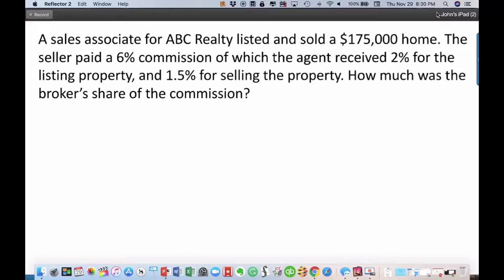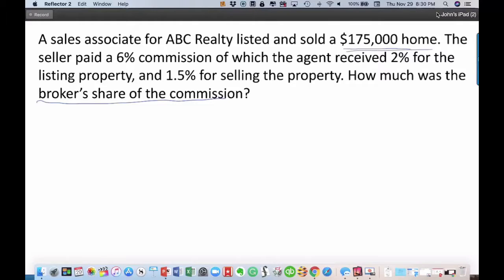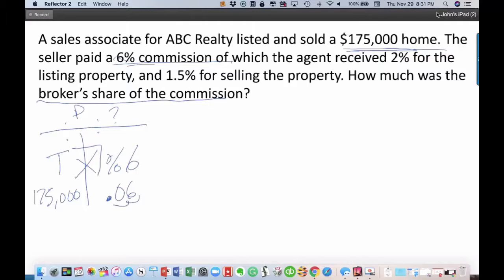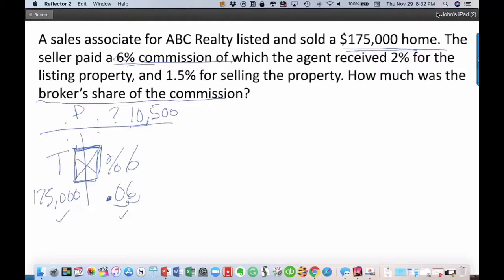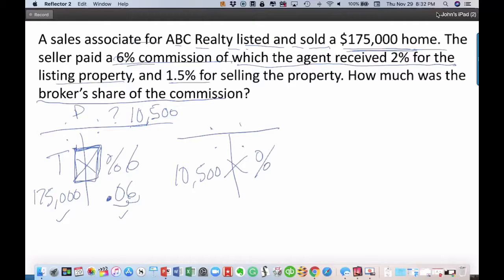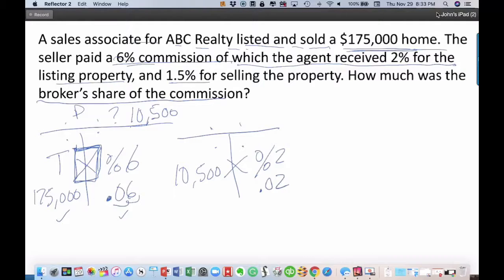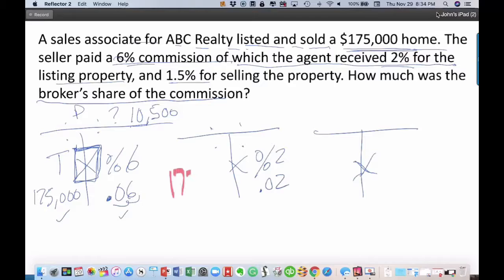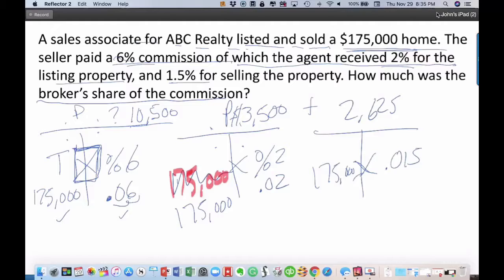Real estate math you need to know for the real estate exam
⁇ Are you currently enrolled in a pre-license real estate school ⁇  If so, and you need help, check out some of these GREAT study tools:

📲 Digital Flash Cards—Study the definitions from anywhere with your mobile phone. Understanding the definitions and concepts is crucial to passing the real estate exam. Only $35.00— Click Here to Pass the Exam ➡️

🎧 Audios Over Key Concepts - Listen to John Mayfield cover the key points over each section of the real estate testing agency and your upcoming exam while in your car, exercising, or working around the home.  These audios will help you study and review your material for the National portion of your upcoming exam.  Top Seller!  Only $35.00 - Click Here to Pass the Exam ➡️

🧐 Practice Exams - Take “hundreds” of real estate exam questions (with audio feedback from John Mayfield) to test your knowledge of the real estate course and the topics you will see on exam day.  This one product by itself is enough to help you pass the real estate exam on your FIRST try!  $35.00 Click Here to Pass the Exam ➡️

📝 Jumpstart Your Real Estate Career - 4-Day Lead Generation Challenge - Get access to John’s lead generation video sessions containing his secret keys to help you learn how to make 6-Figures (or more) as a real estate professional.  This video series walks you step-by-step through customizing a marketing strategy specific to your needs without spending much money.  The perfect tool to help you begin making money after you pass your real estate exam!

⭐️⭐️⭐️⭐️⭐️ The Ultimate Package! 🔑 Your Golden Key to Success! 🔑 Get EVERYTHING listed above: Digital Flash Cards, Study Audios, Hundreds of Practice Exams, and my Exclusive 4-Day Lead Generation Video Series to help you build your marketing plan to BUILD a SUCCESSFUL real estate Career.  If you purchased everything separately, it would cost you over $300!  YouTube Viewers, get the Ultimate Package for ONLY $98.00!  Yes, you read correctly, ONLY $98.00!

⭐️⭐️⭐️⭐️⭐️ But hurry; this offer could expire anytime, so click here to take advantage of this UNBELIEVABLE opportunity!  Get Your Keys to Real Estate Success Here!

As always, "thank you” for reading, listening or watching!  Go out and make it a GREAT day!

John

PS - Download my audiobook - Tips for Passing Your Real Estate Exam and How to Generate Income in Your First 90 Days Here ➡️.